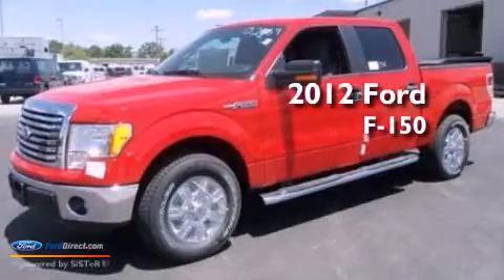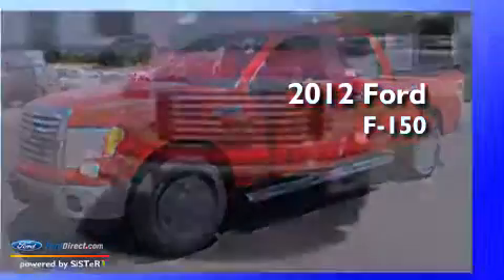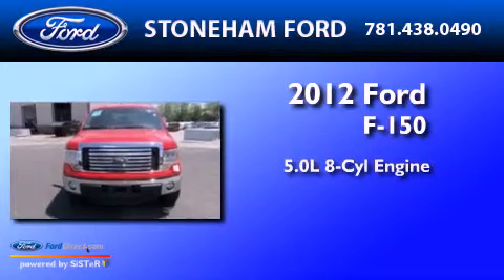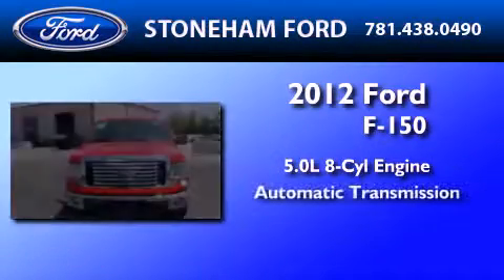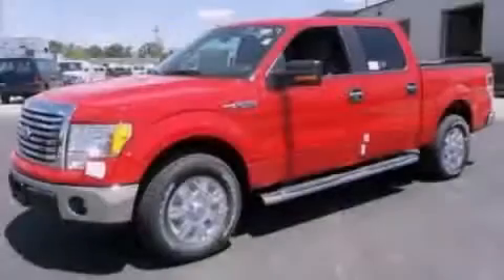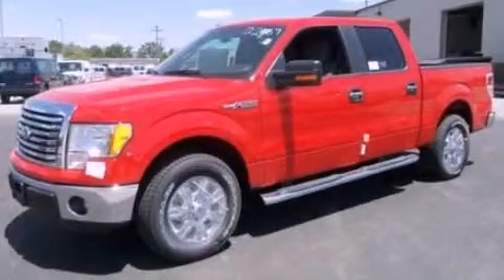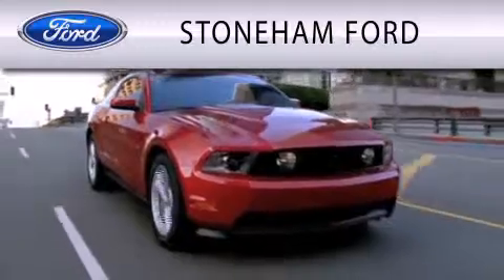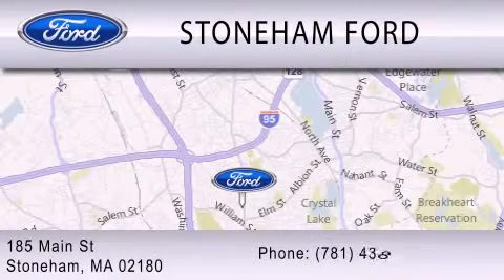2012 FORD F-150 Stoneham MA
Year : 2012
 Make : FORD
 Model : F-150
 Engine : 5.0L V8 32V MPFI DOHC FLEXIBLE FUEL
 Trans . : 6-SPEED AUTOMATIC
 Exterior : RACE RED

 Stock : 122639